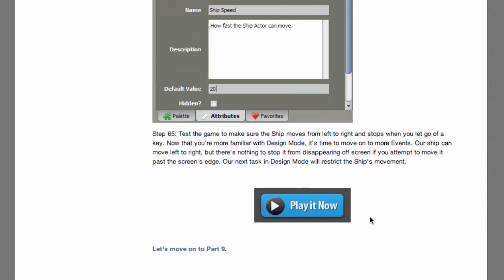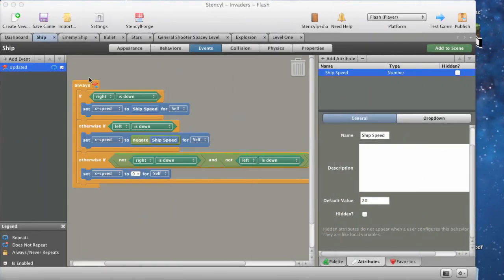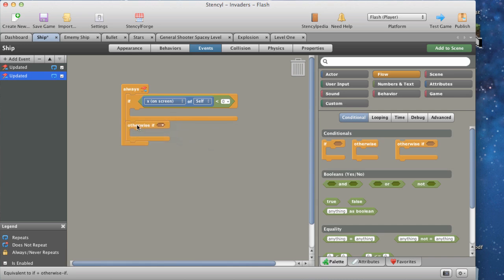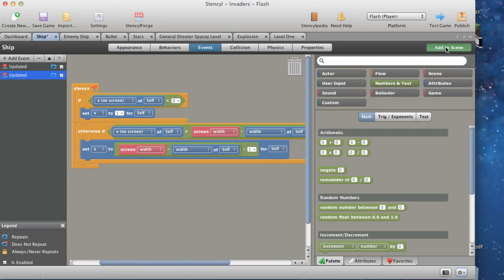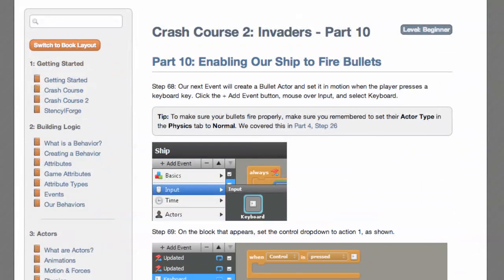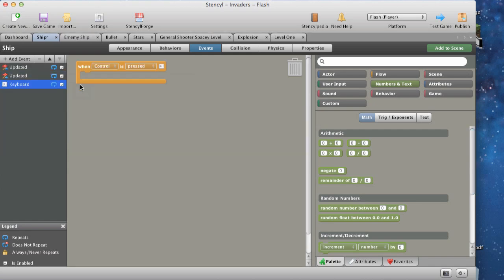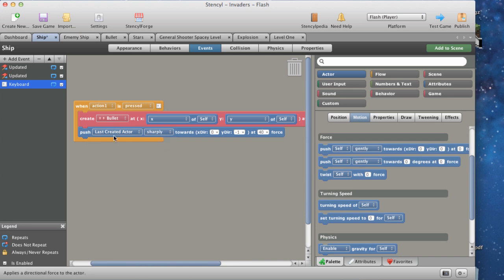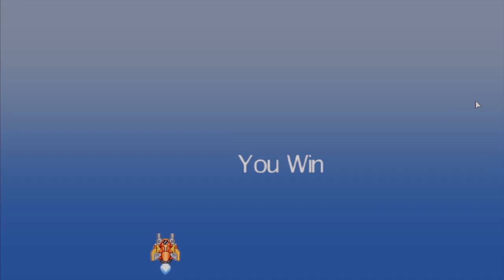Game School - Stencyl Crash Course 2 - walkthrough tutorial part 3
Here is Part 3 of Game School walkthrough tutorial series - Crash Course 2 follow along as I workout how to make a Invaders game.

Stencyl 2D game making software for the PC and Mac (find it